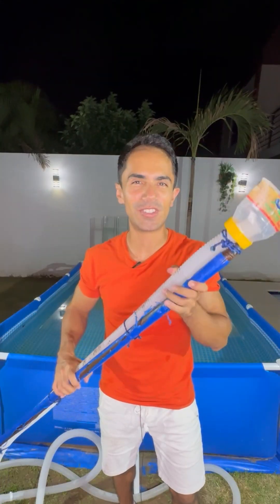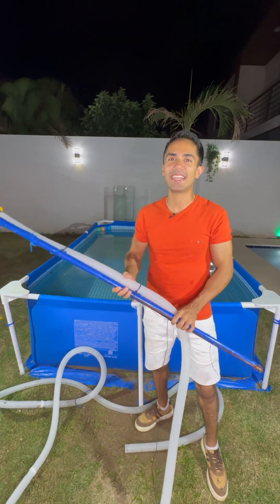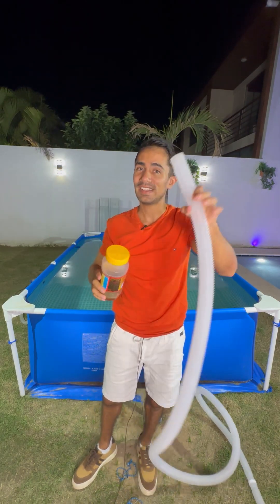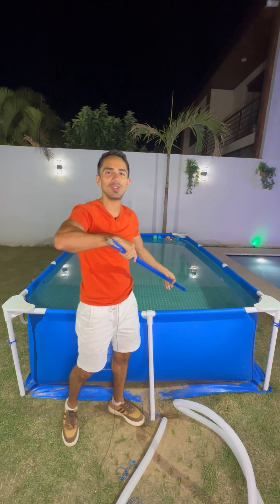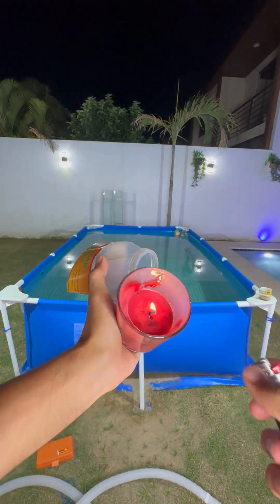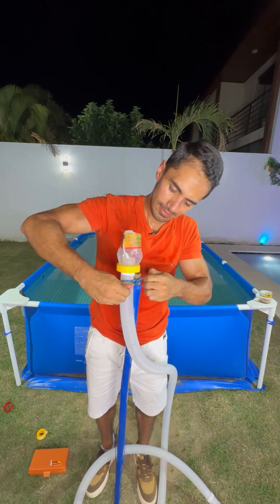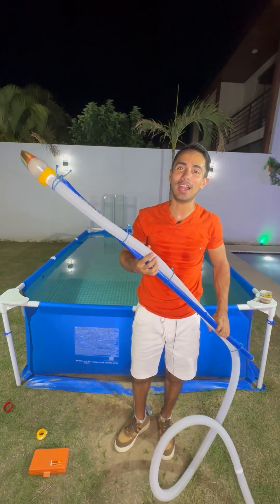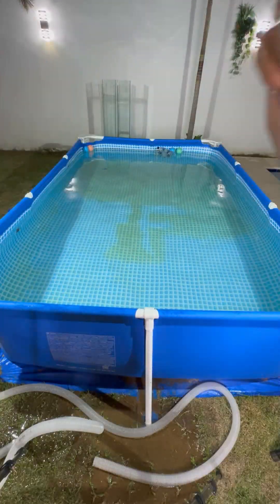Pool Vacuum Cleaner | No pump or Filter needed!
I teach you step by step how to make an ultra-powerful pool vacuum-cleaner that works by gravity, so you wont need a filter or pump to vacuum the bottom of the swimming pool. Its Amazing!